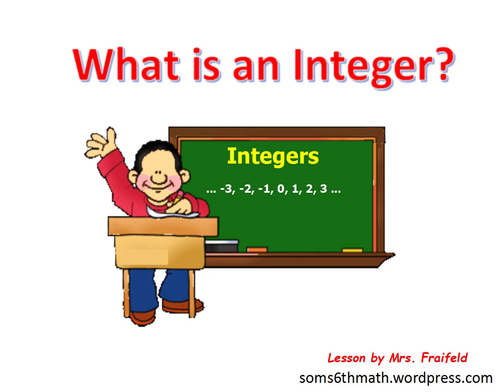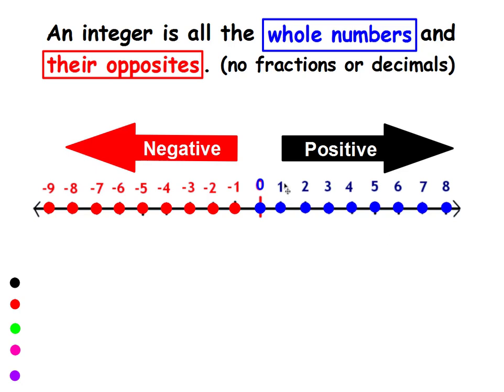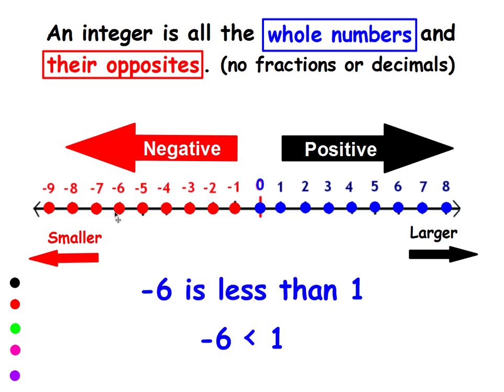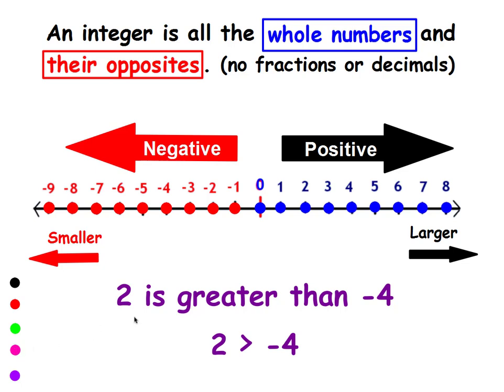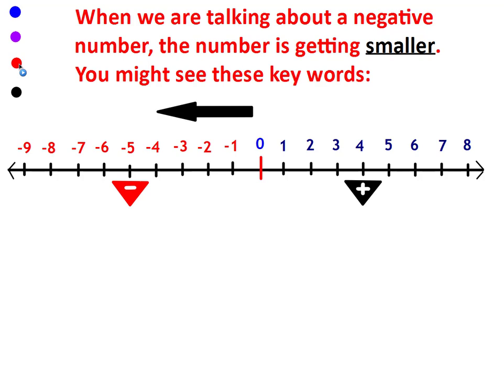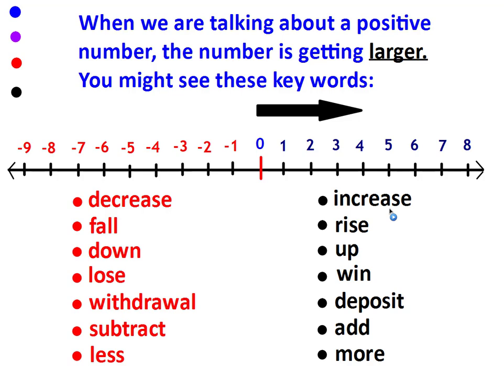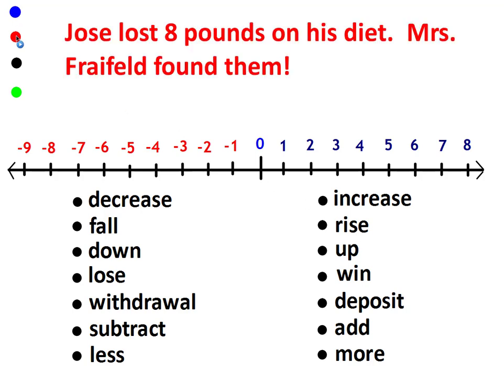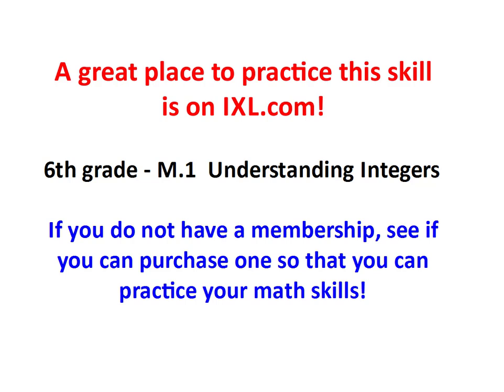What is an Integer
This video was made to help my 6th grade math students to understand what an integer is.